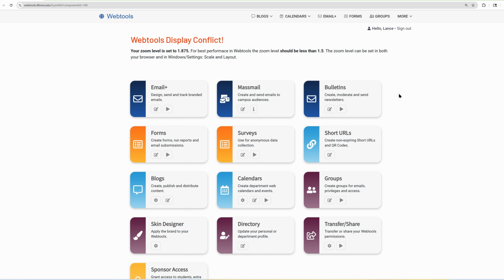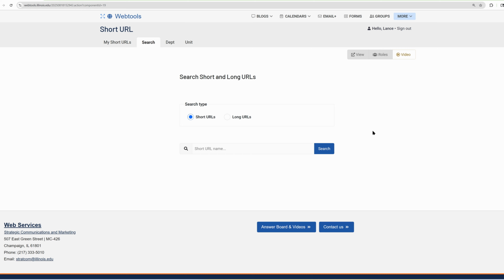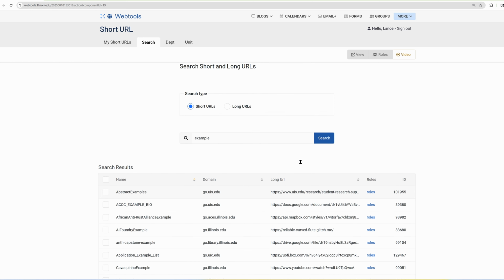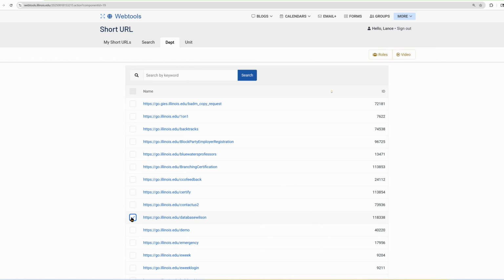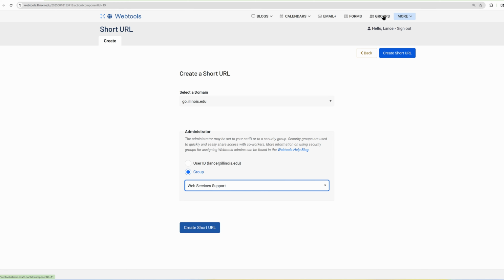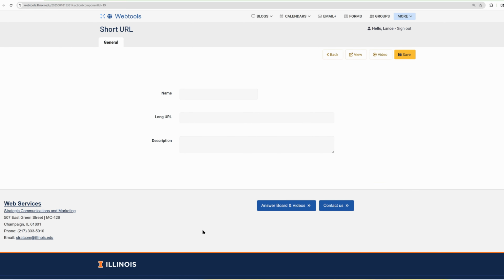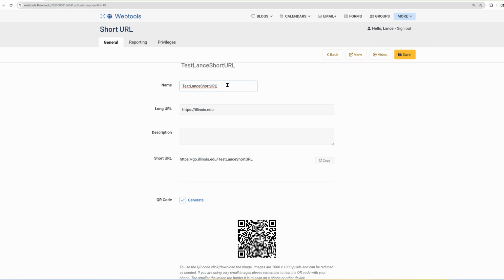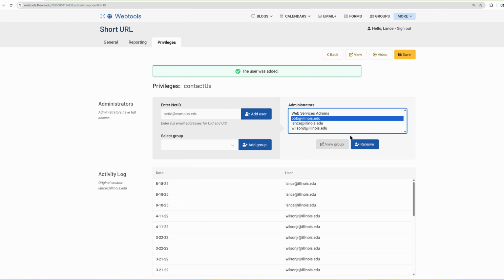Short URL Tutorial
This is a Webtools tutorial on how to use the Form and Survey Builder tools.

0:00 - My Short URLs
1:53 - Search
3:16 - Department and Unit
4:38 - Create Short URL
6:29 - General
8:06 - Reporting
8:33 - Privileges